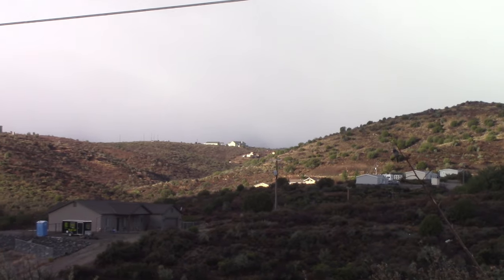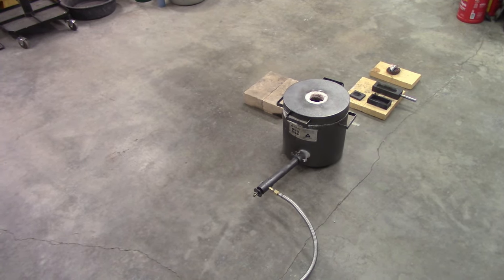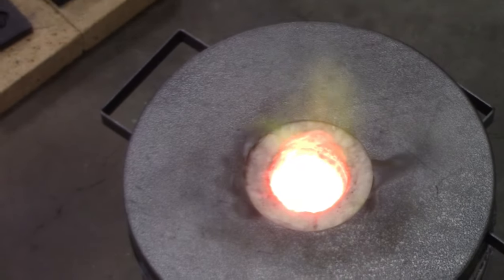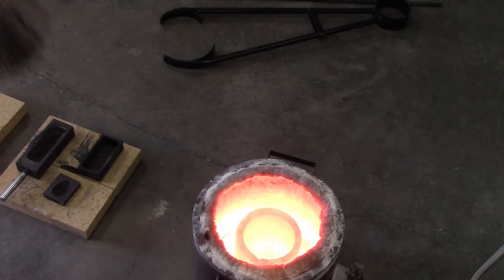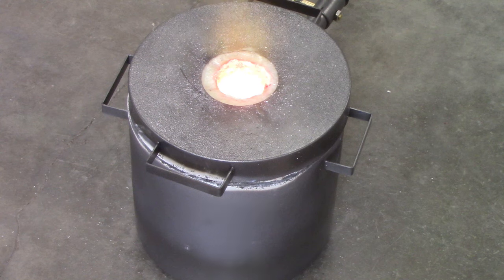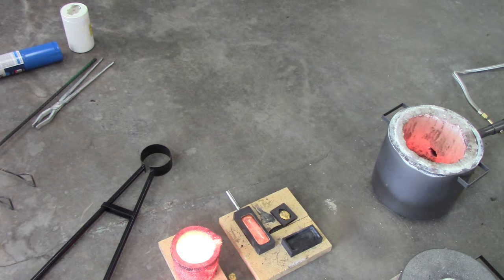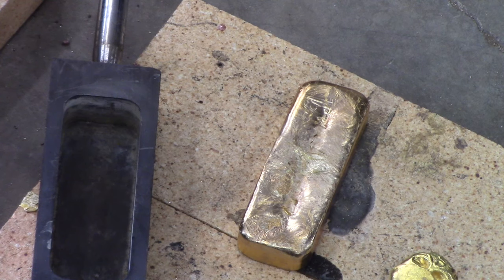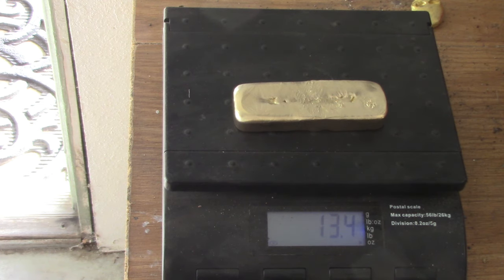Unlocking the Mysteries of an Exceptional Aluminum Bronze Pour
Watch as Chuck Gentles unlocks the mysteries of an exceptional aluminum bronze pour. Join us as we explore the art of copper pours and the process of creating a different aluminum bronze pour.
I use a different ratio for a aluminum bronze bar pour. Had a few problems along the way. See if I solve the problems.

Chapters
0:00 intro
0:37 What I am going to do
2:02 Lighting the foundry
2:59 Warming up the foundry
3:31 Checking for leaks
4:19 Warming the bar molds
4:34 Checking the crucible for heating
5:25 heating molds on foundry
6:09 Checking the copper for melt
7:10 Copper not melting
7:31 Burner burning in propane feed tube
8:21 Stop pour for safety
8:58 Repair burner tube problem.
10:01 Prepare for the pour
10:48 pour complete
11:37 Looking at the pour
13:09 Cooling the bar
14:41 Weighing the bar
15:06 Clean up bar on stainless steel wire wheel
15:39 The end

STICKER TRADE OR SHIP TO:
               Chuck Gentles